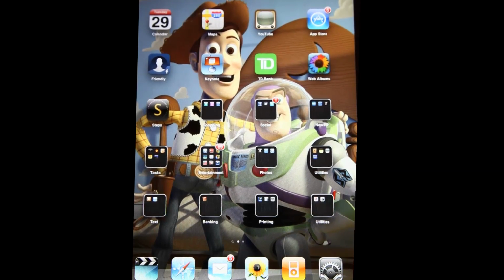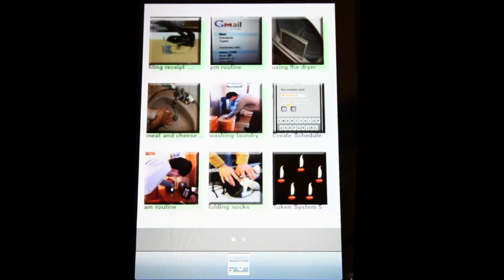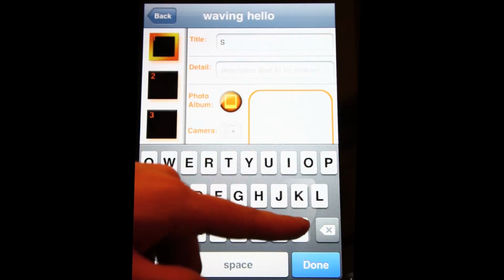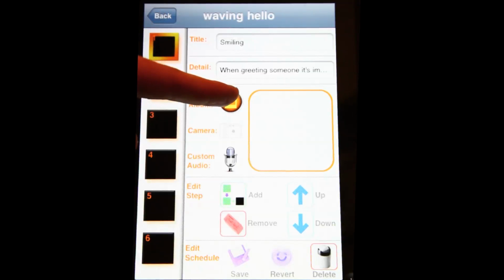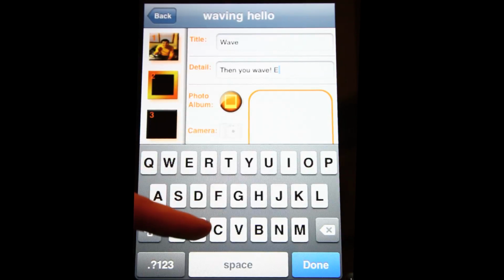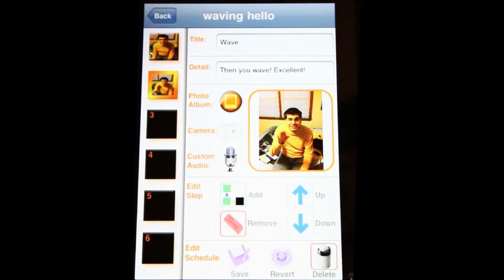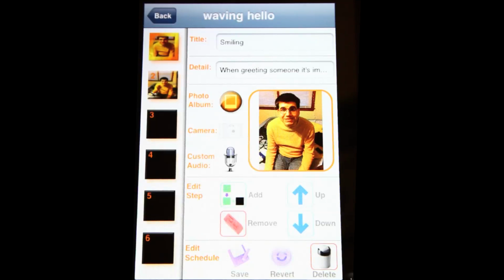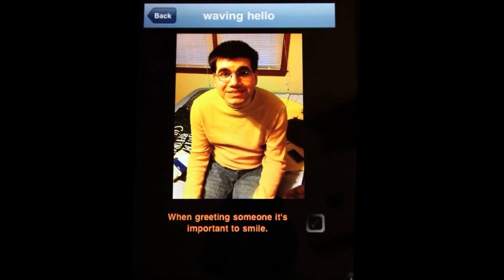Gavin STEPS Tutorial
This is an introduction to everyone on how to create a new task in Gavin's Adastrasoft STEPS app for the iPad. More tutorials to come.